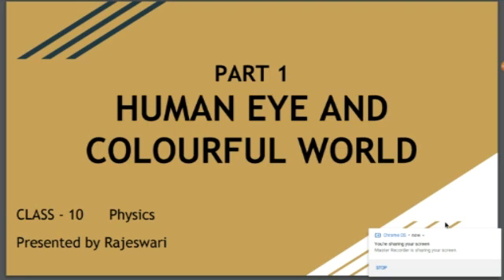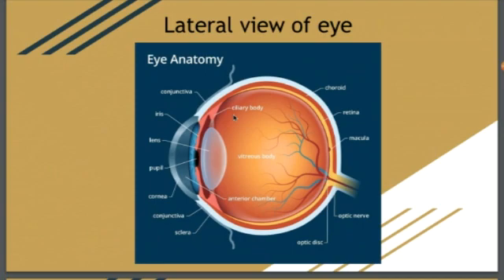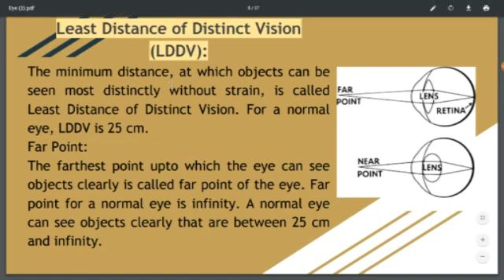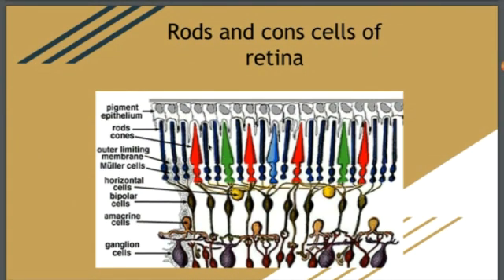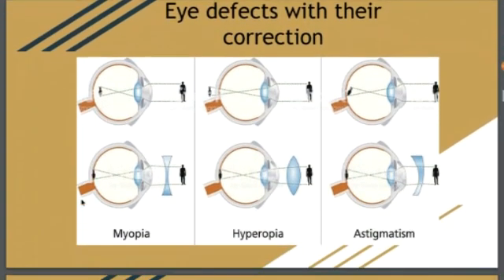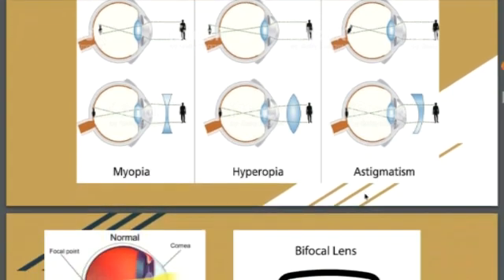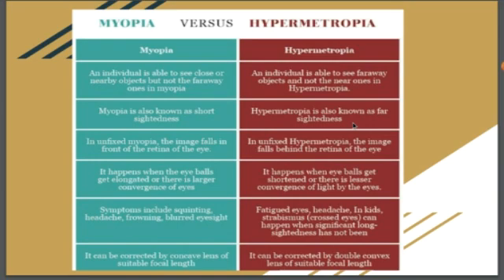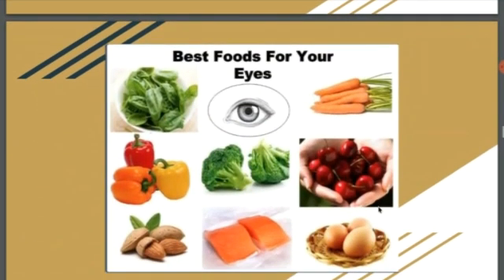10th physics chapter 11 part 1